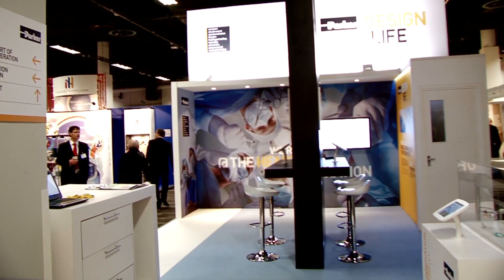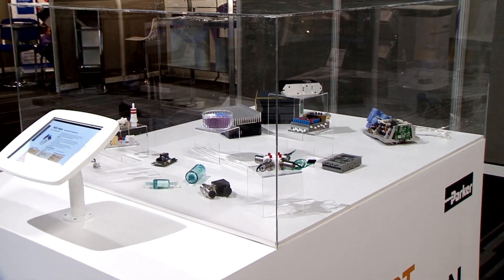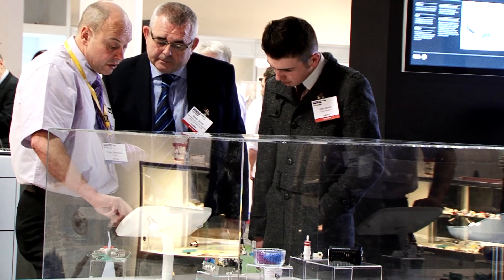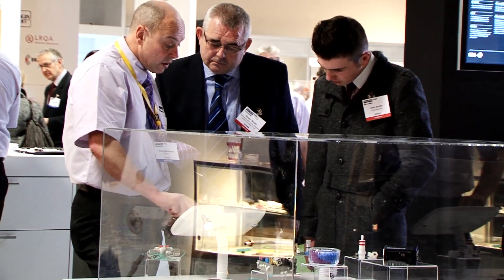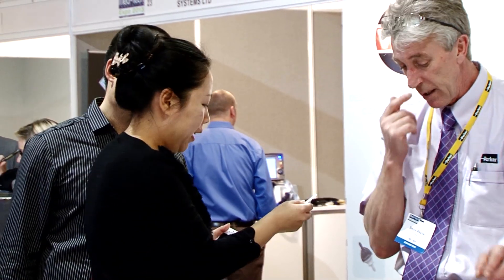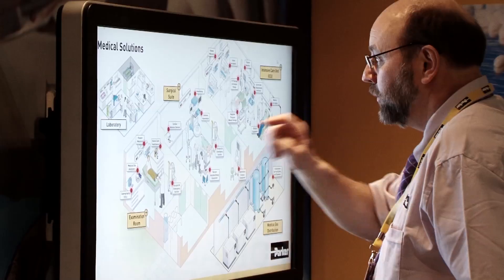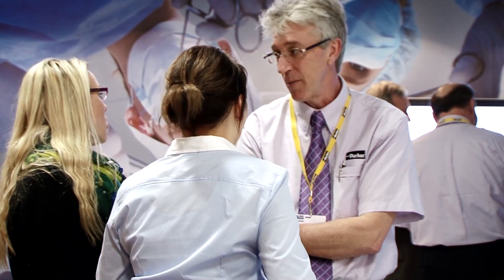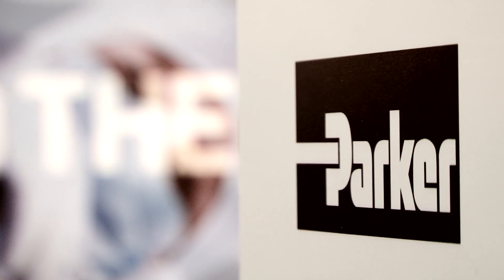Parker Hannifin Medical Device Solutions at Med-Tech Innovation 2013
Parker Hannifin showcases its solutions for Life Science and Medical Device manufacturers. Parker has the knowledge and experience in the areas of Creating and Controlling Motion, Fluid Handling, Gas Handling and Raw Material Chemistry - we are sure to have the components and systems to help solve problems and improve your device performance.  We would love to discuss the engineering challenges that you face with the design and manufacture of your medical devices.